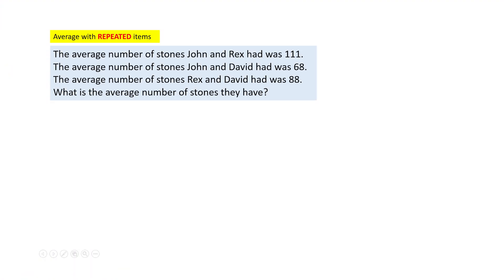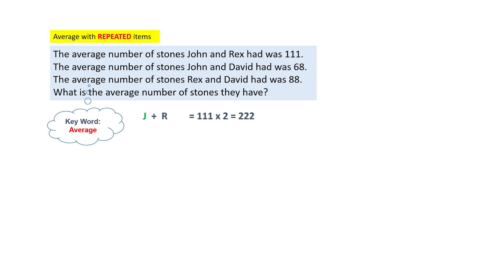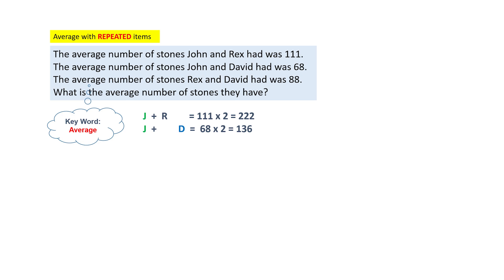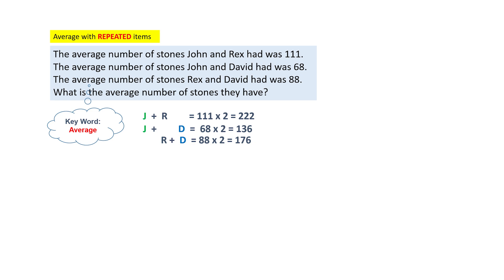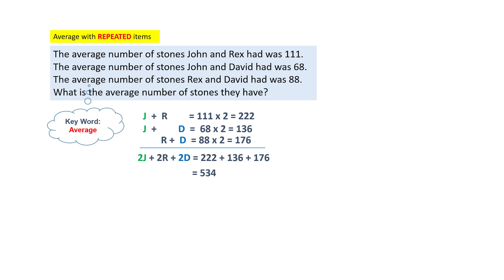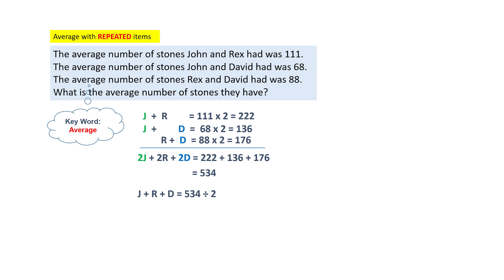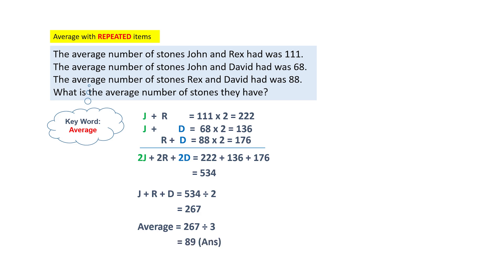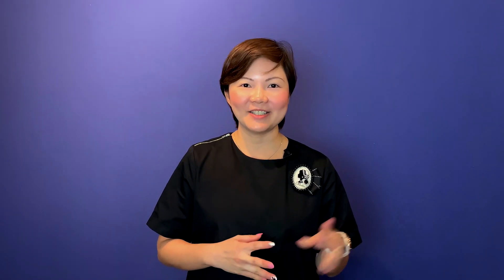PSLE Math | Solving The "Repeated Average" Question Part 1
Here's a math question that you may want to try and keep yourself entertained for the next 3 mins.

In today's video, Teacher Faith will be going through a popular yet tricky math 'average' question, step-by- step.
Attempt the question by yourself at the start of the video and if you get stuck along the way, fret not as Teacher Faith is here to show you the full solution.